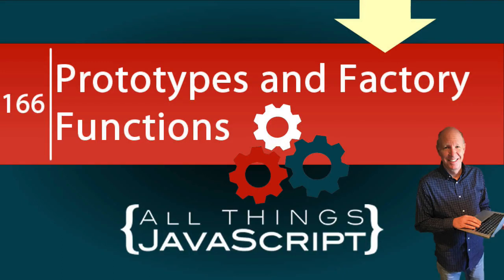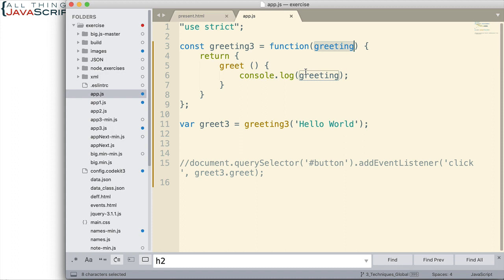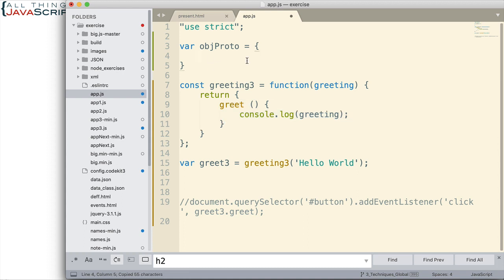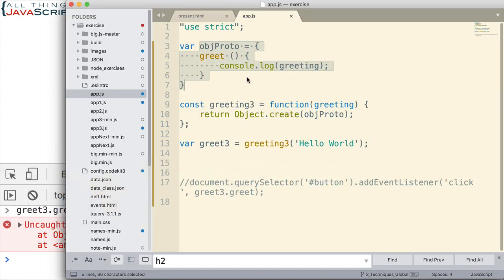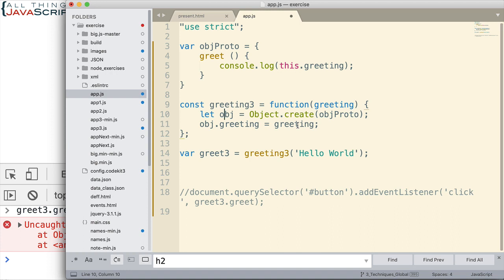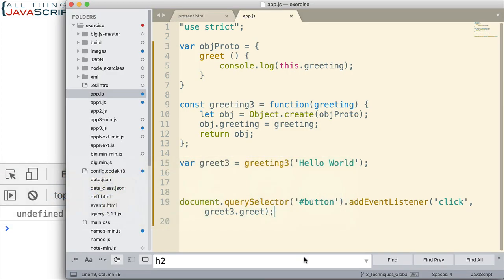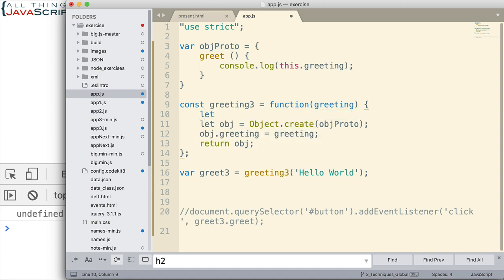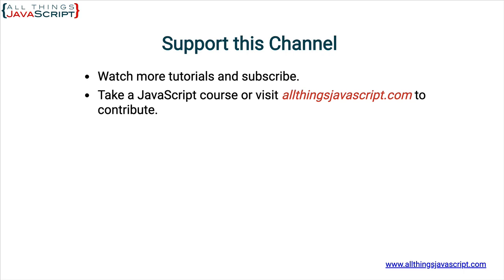Using a Prototype with Factory Functions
In my previous tutorial I talked about factory functions. In this tutorial, I'm going to look at how we can assign a prototype to objects that are produced using a factory function. Make sure you watch the tutorials referenced below for a complete understanding of this topic.